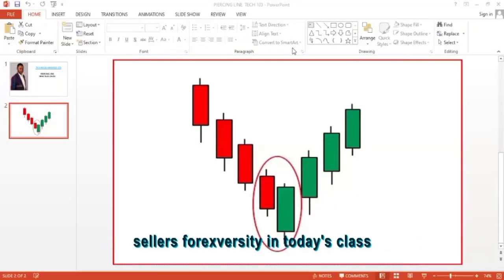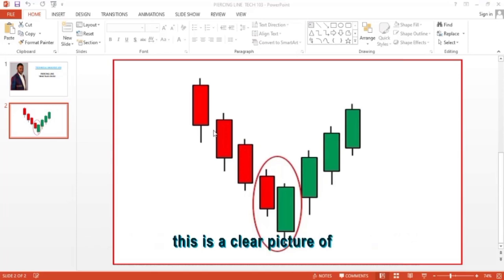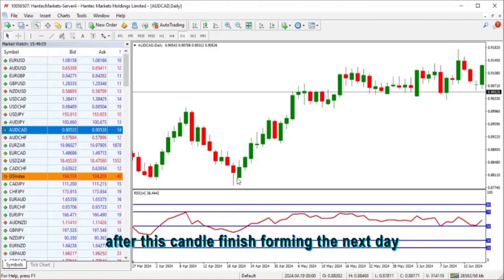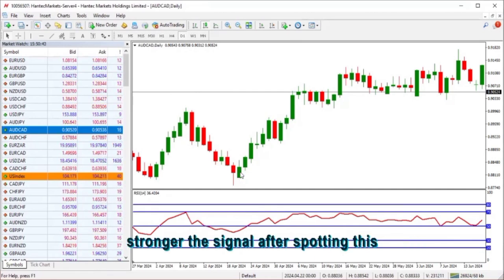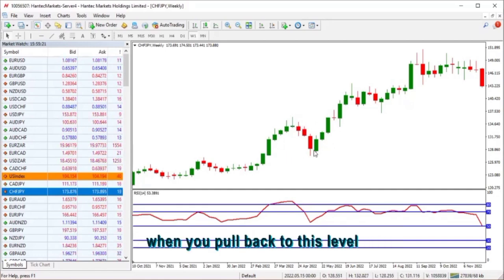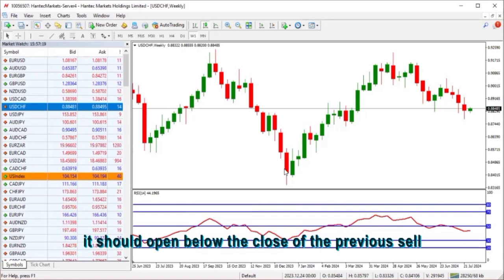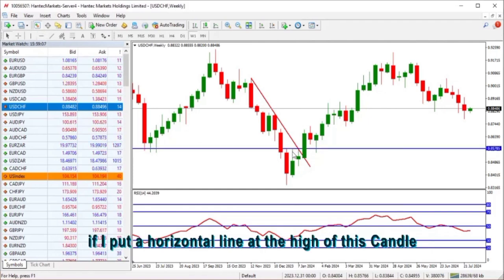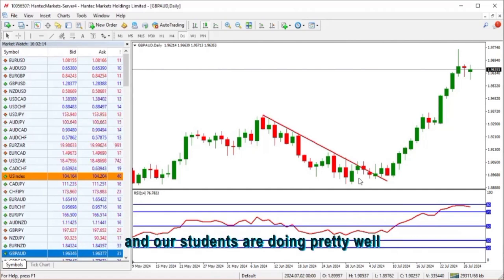PIERCING LINE TRADING PATTERN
PIERCING LINE TRADING STRATEGY